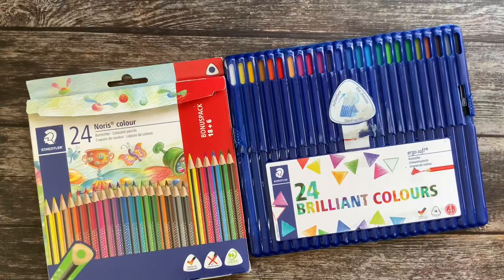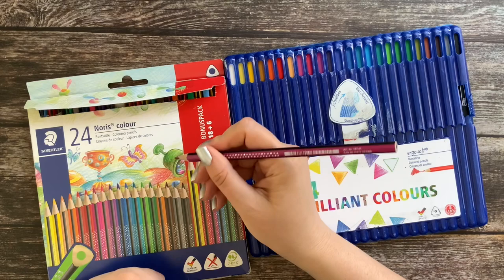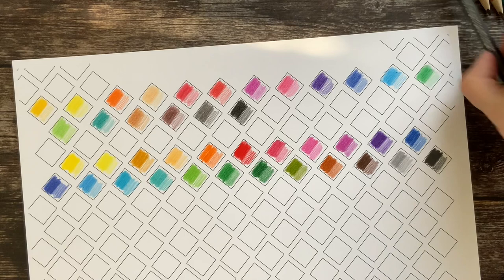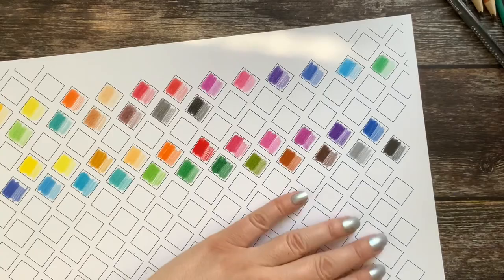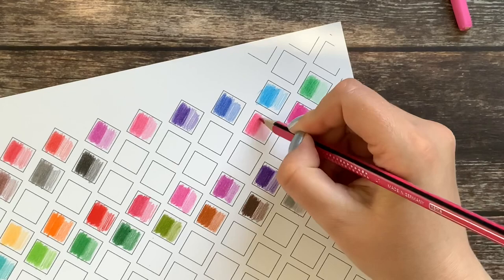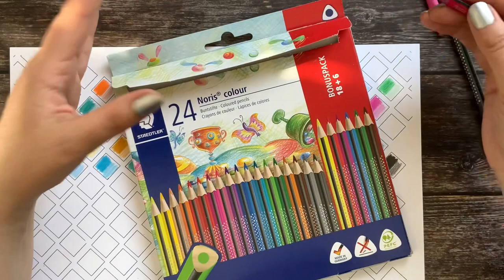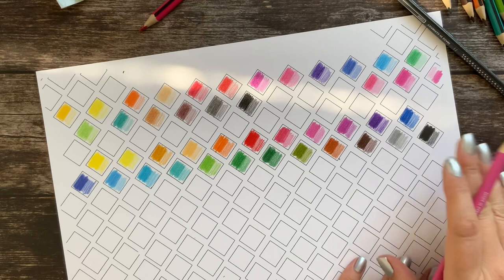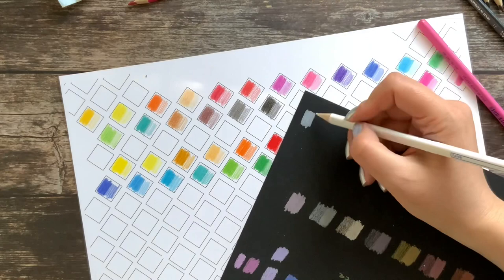Staedtler colored pencils - Noris Colour and Ergosoft brilliant colours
I was positively surprised by Staedtlers cheaper watercolor pencils so I wanted to try also their colored pencils but unfortunately I was not impressed with them. I did not like the Noris colour, I had to press the pencils too hard onto the paper in order to get some deeper colour. The ergosoft were better and they do cover the paper better but that is all, I mean, they are ok but there are better budget friendly colored pencils out there.